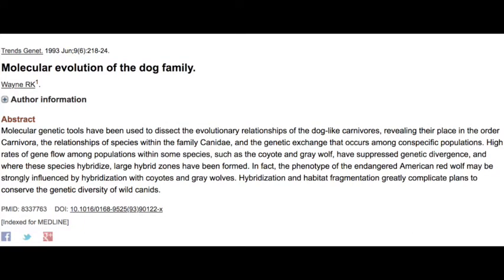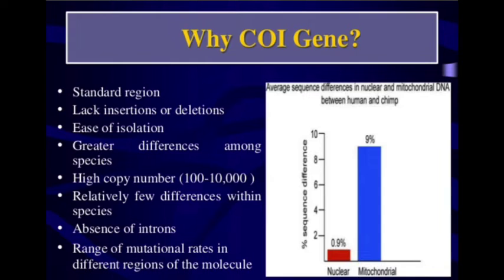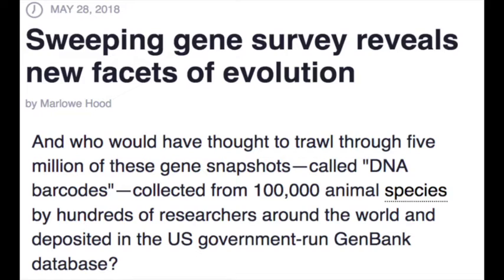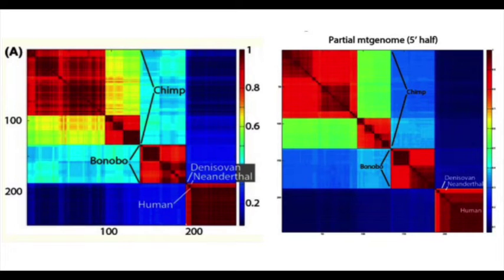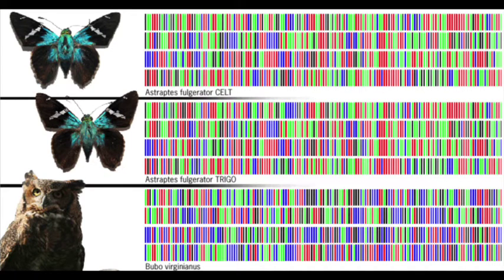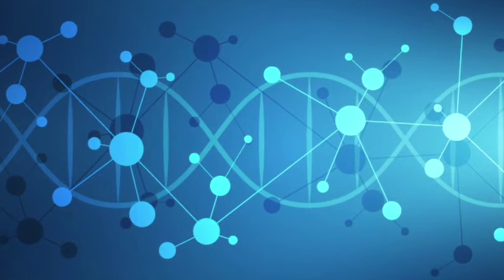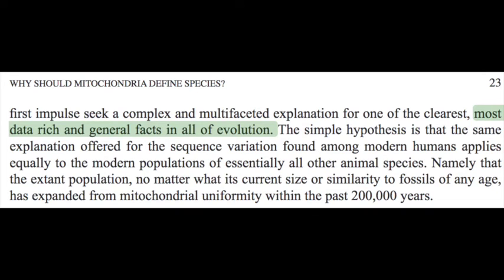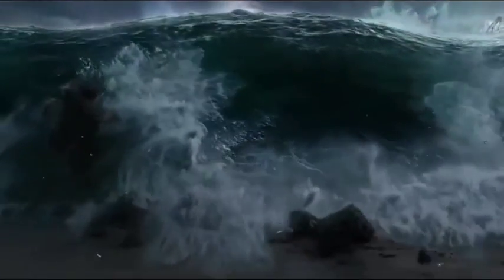Phylogeny Challenge Answered | Irrefutable Evidence for Limited Ancestry and Biblical Kinds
Studies in video = Article here; & COI DNA barcodes for species identification versus human mitochondrial variation